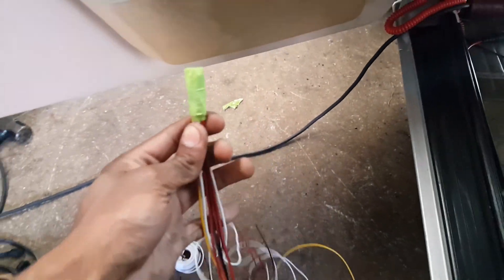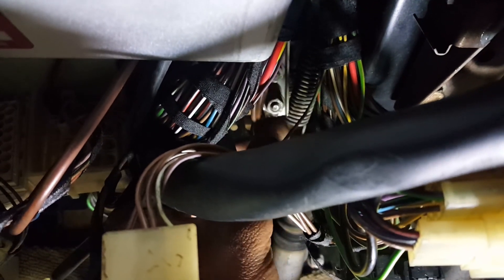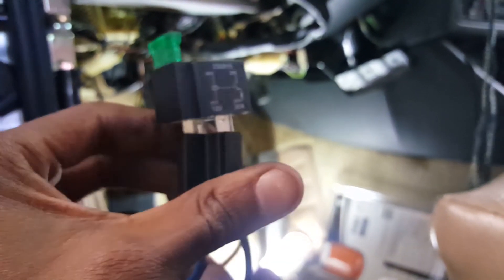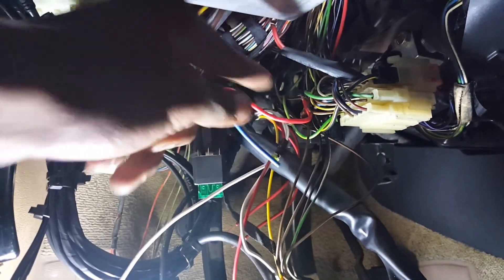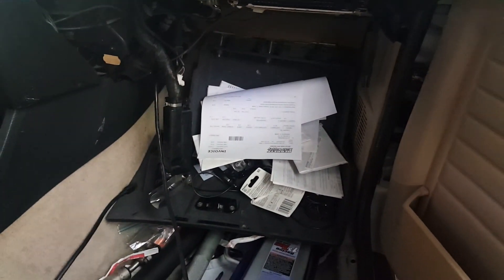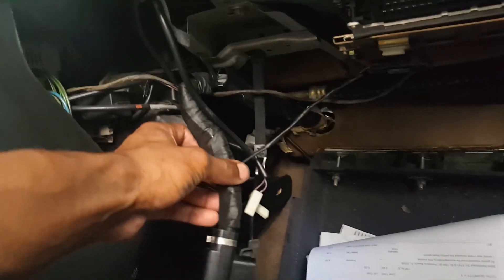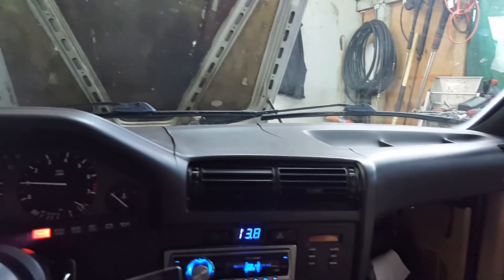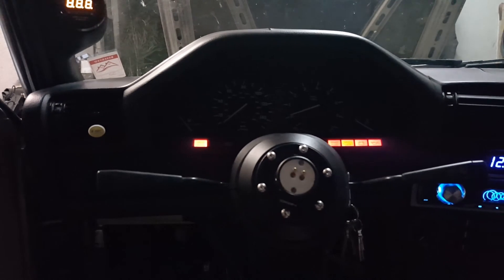E30 M42 Widebands and Megasquirts Episode 2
Hey everyone here is the second and last episode of Widebands and Megasquirts where i finish up the install.